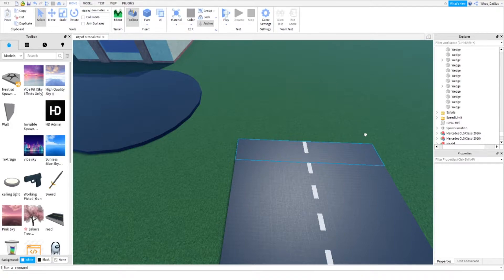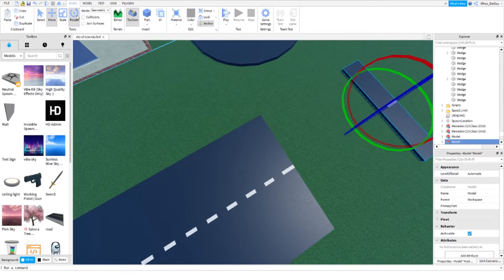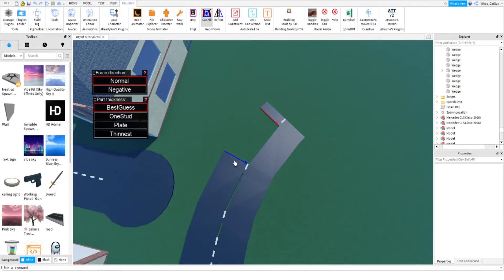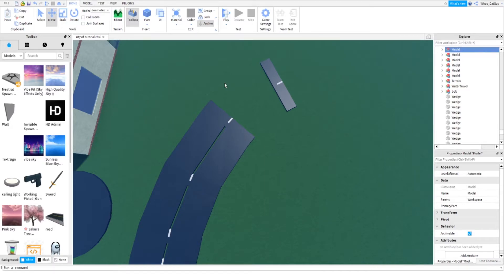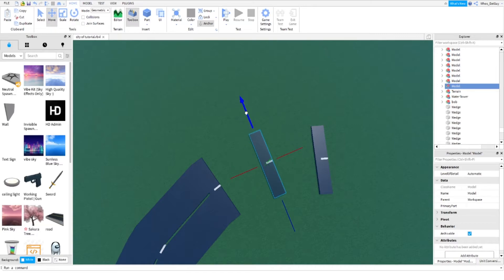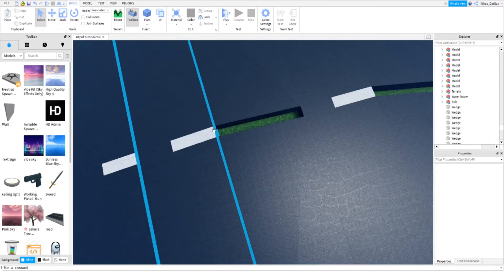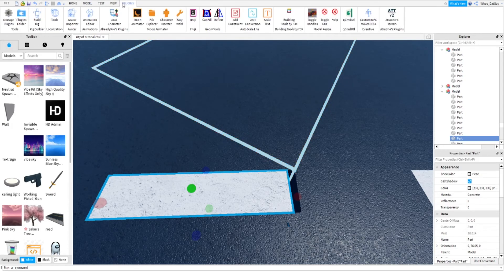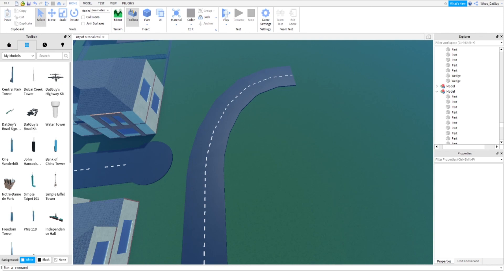How to Build a City Game on Roblox - Part 2.5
basically how to make turns

none, hehe

Roblox is a massively multiplayer online game creation platform that allows users to design their own games and play a wide variety of different types of games created by other users through Roblox Studio. Roblox hosts social network games constructed of Lego-like virtual blocks.Co-founder and CEO David Baszucki started testing the first demos in 2004 under the name DynaBlocks In 2005, it was renamed Roblox and became available for PCs. The platform was officially released in September 2006 by the Roblox Corporation. As of 2017, Roblox has 64 million monthly active players.